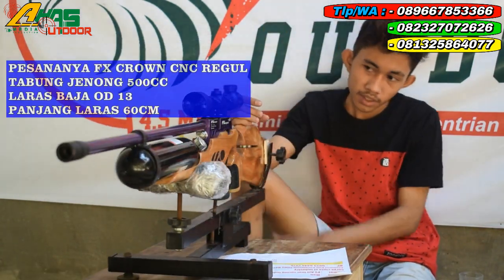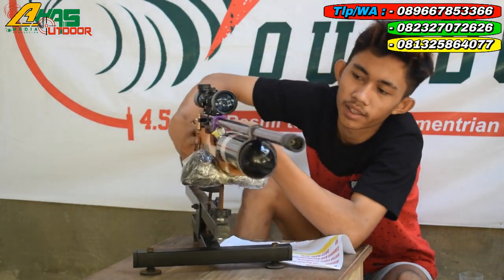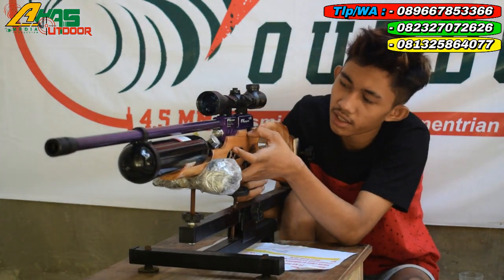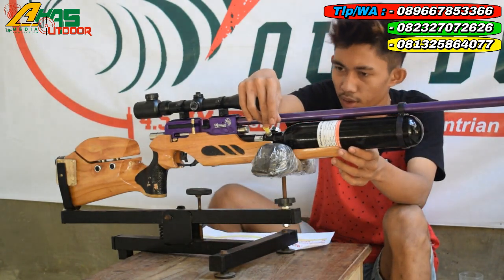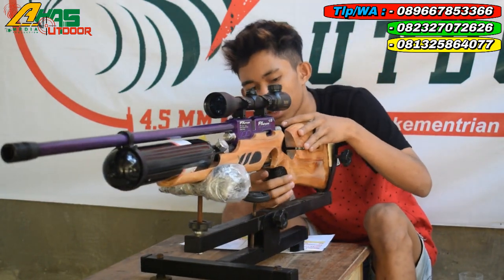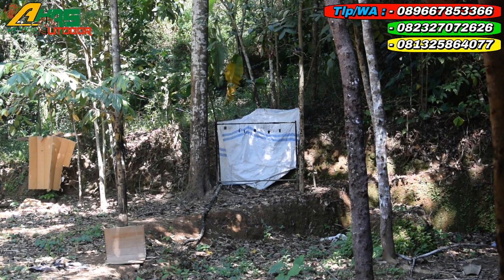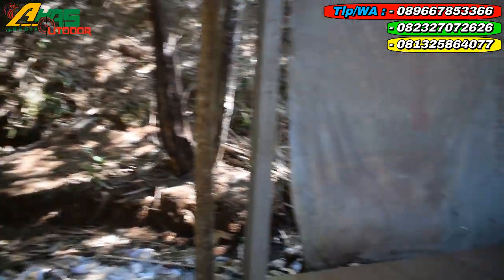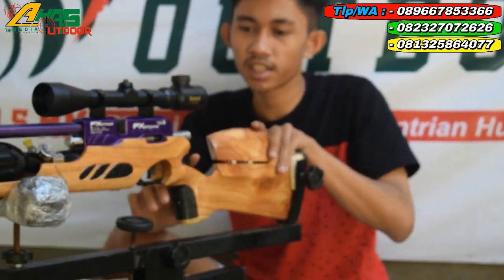BOCAP FX CROWN FULL CNC REGULATOR, MURAH CUMA 5 JUTAAN PES BANG MAN DI KARAWANG JAWA BARAT